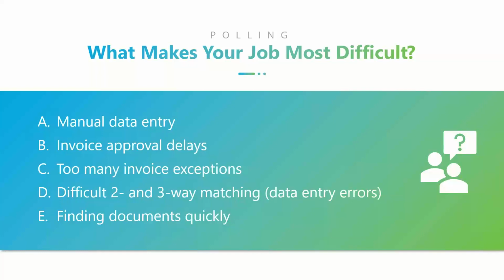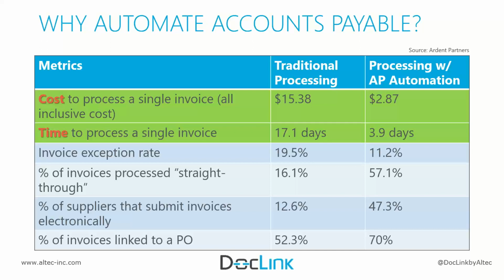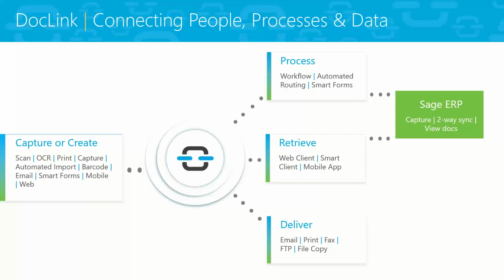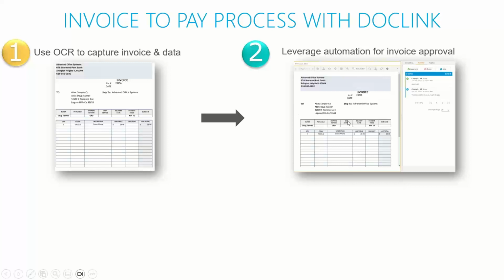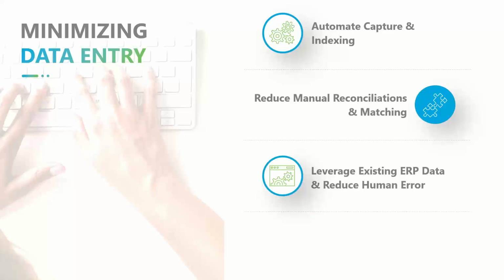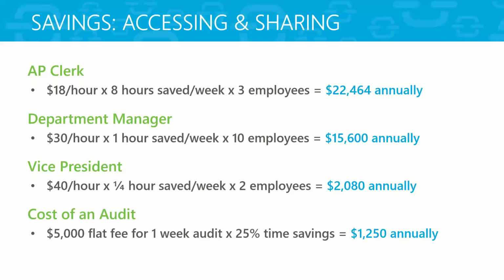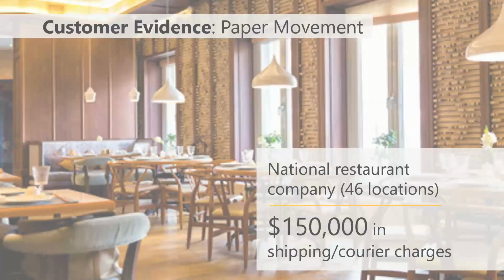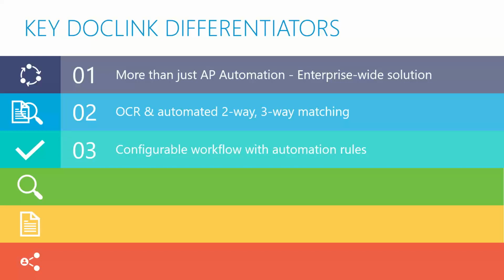Making the Case for AP Automation with Altec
DocLink from Altec brings additional functionality to your Sage solution, with the ability to help you go paperless, automate workflows and streamline vital business document processes. The benefits are tangible:

Reduced AP processing times (on average 50-75%)
Reduced approval times from weeks/days to hours/minutes
Huge savings with ALL storage eliminated
Faster document retrieval
7/24/365 document access